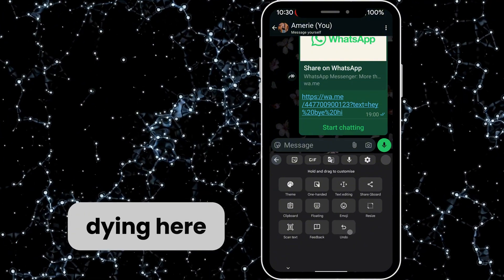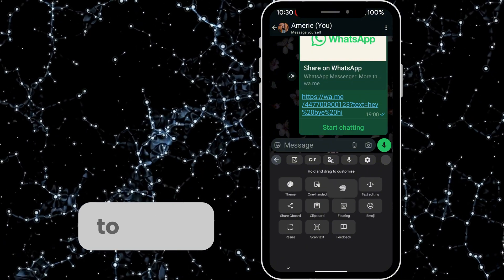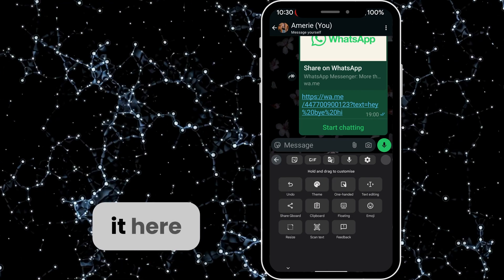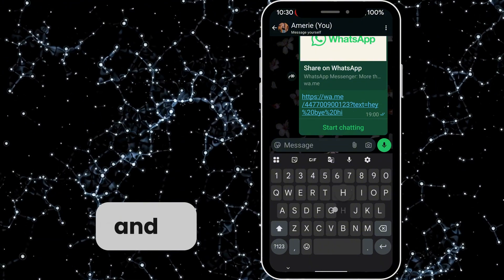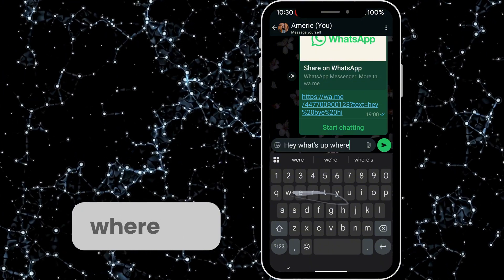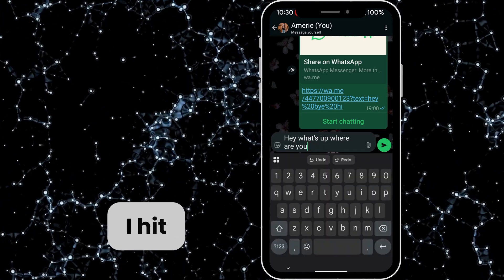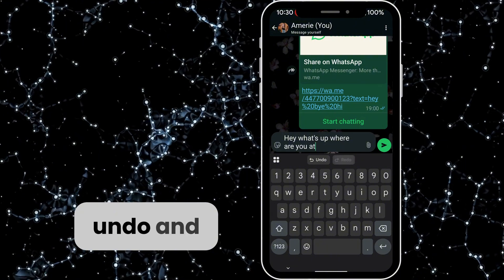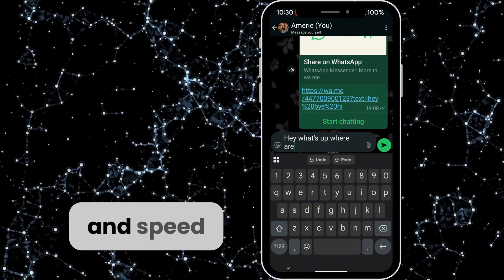How to Use the Undo & Redo Buttons on Gboard | Easy Guide for Android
In this video, we’ll show you how to easily use the undo and redo buttons on Gboard, making text editing quicker and more efficient! Whether you’re fixing a typo or trying to get the perfect message, these new features help streamline your typing experience. Learn how to activate and use the undo/redo options on Gboard to improve your productivity, whether you’re sending emails, messages, or writing notes. Follow this simple guide for a smoother typing experience!